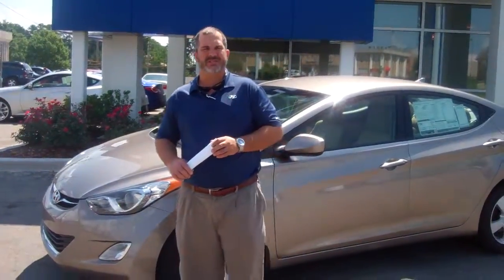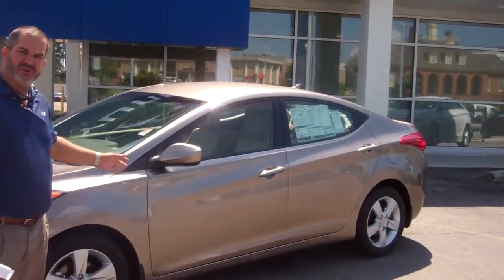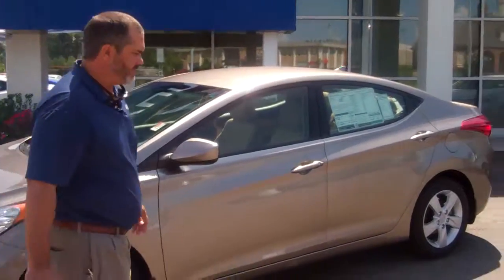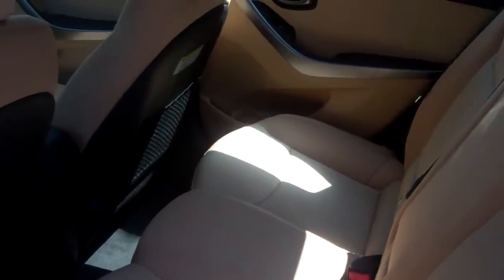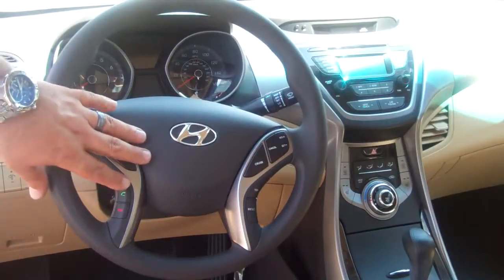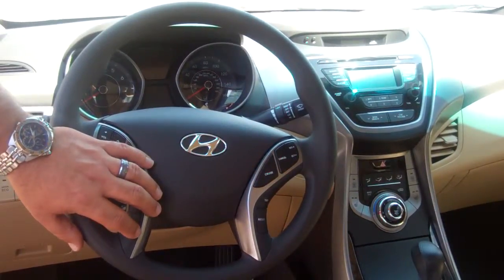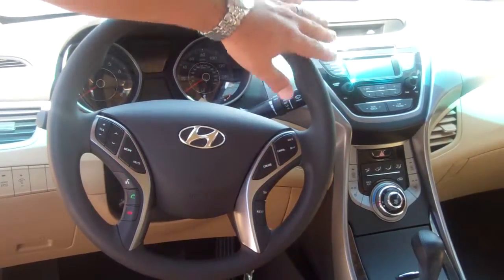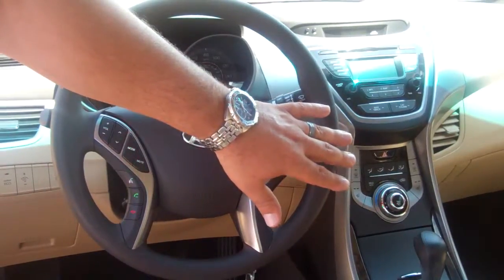2013 Hyundai Sonata | Tameron Hyundai | Scott Tracy, New Car Sales